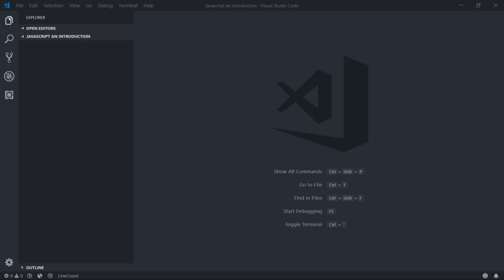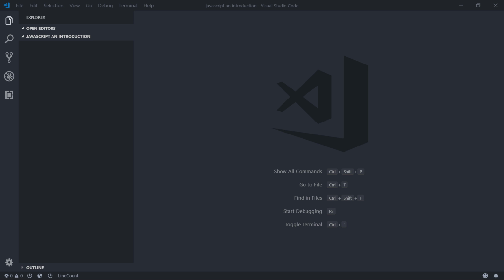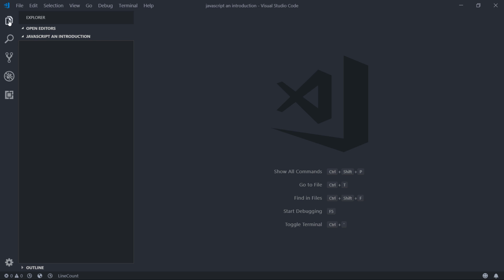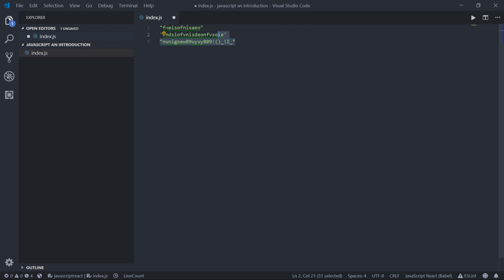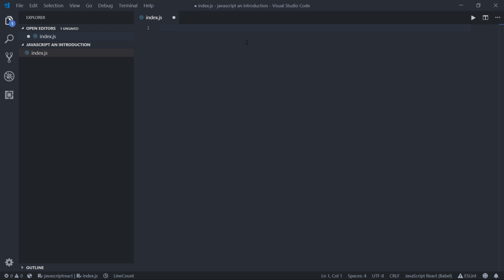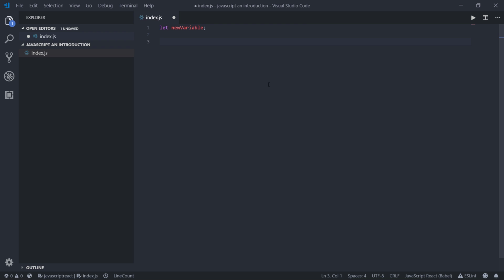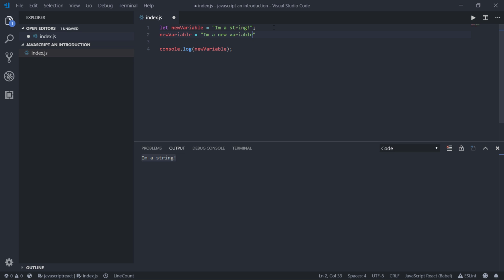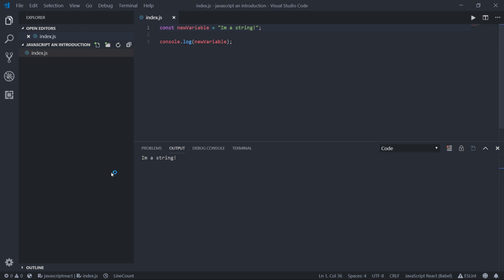JavaScript: An Introduction - Variables - #01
Prefer to learn in text format?

In this part, you will learn about the different kind of information that can be stored using variables.